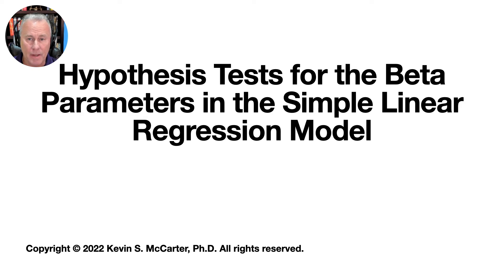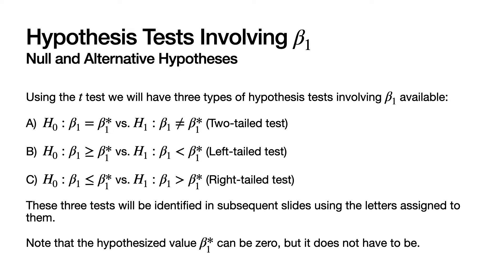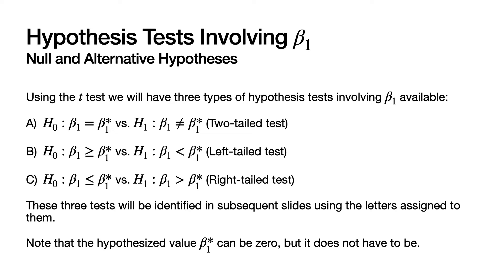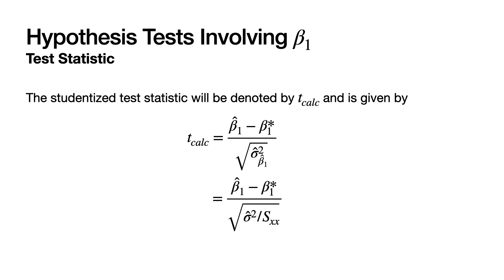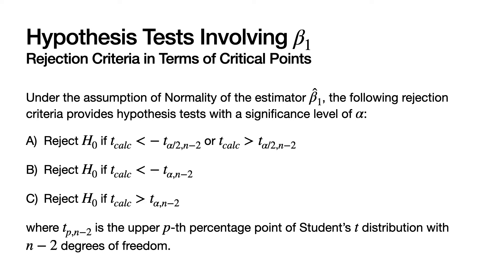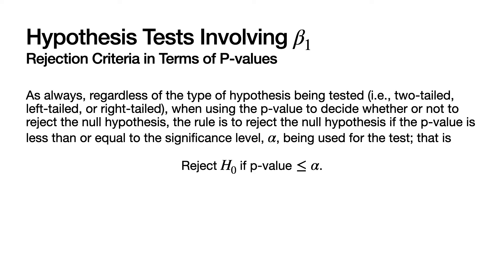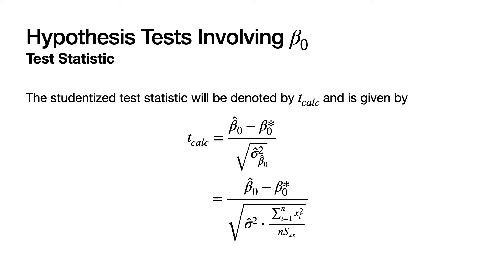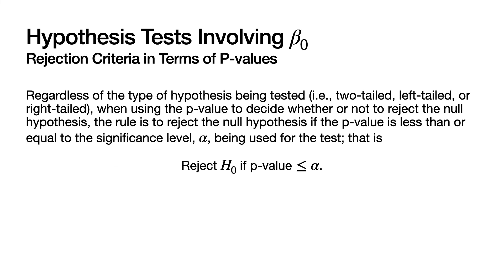Hypothesis Tests for the Beta Parameters in the Simple Linear Regression Model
Now that we have obtained estimators of the variances and standard errors of the beta parameters in the Simple Linear Regression model, calculated the Studentized versions of those estimators and determined their sampling distributions, we have everything we need to develop inference procedures for the beta parameters.

In this video we look at procedures for testing hypotheses about the slope coefficient and also the intercept.

Here is an outline of the topics covered in this video:

Three Types of Hypothesis Tests Involving ￼
    Null and Alternative Hypotheses
    Test Statistic
    Rejection Criteria
    P-Value Formulas
    Test Statistic
    Rejection Criteria
    P-Value Formulas

Here is  the textbook we are using:
Title: "Introduction to Linear Regression Analysis 5th Edition"
Authors: Douglas C. Montgomery, Elizabeth A. Peck, G. Geoffrey Vining.
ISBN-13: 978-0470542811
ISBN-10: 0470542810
Link on Amazon

Music Title: Urban Morning
Music Artist: Prigida

You can navigate to a particular section in the lecture by clicking on a timecode below:

0:00 Introduction
0:28 Outline
1:01 Hypothesis Tests Involving Beta_1
9:01 Hypothesis Tests Involving Beta_0
12:07 Wrap-up and Music Outro
13:36 Related Videos